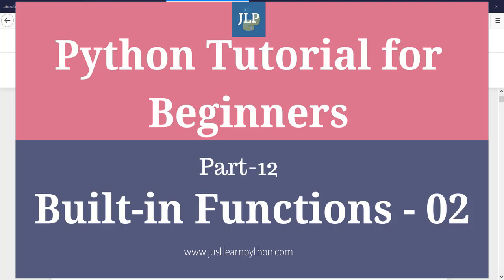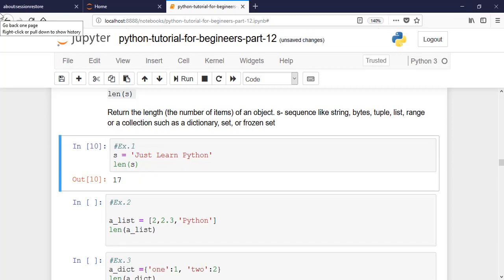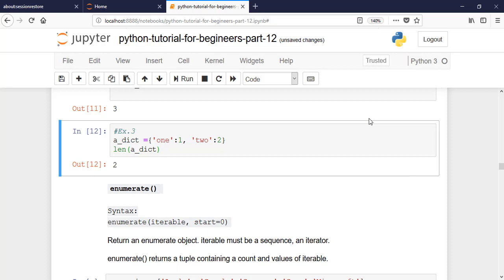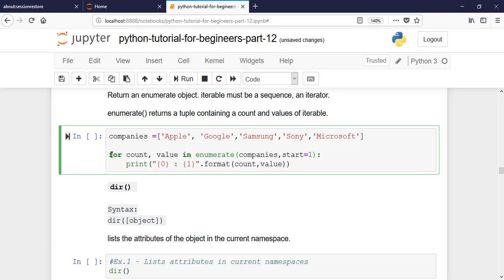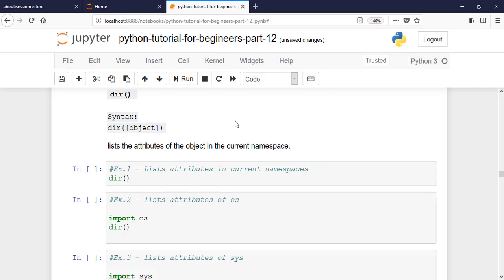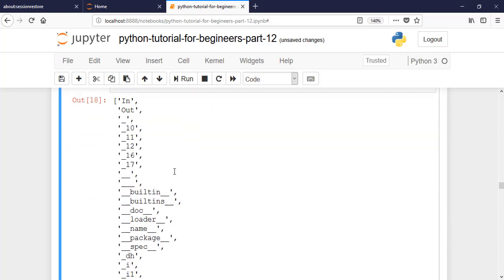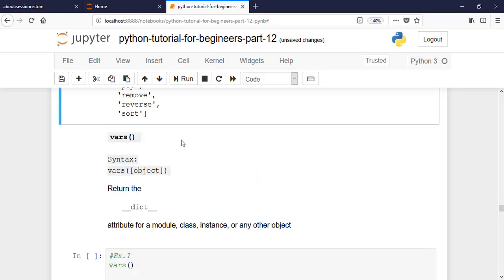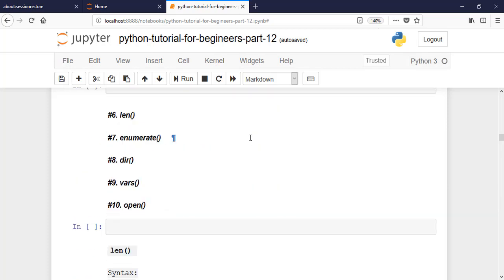Python Tutorial For Beginners - Part -12 - Built In Functions - 02